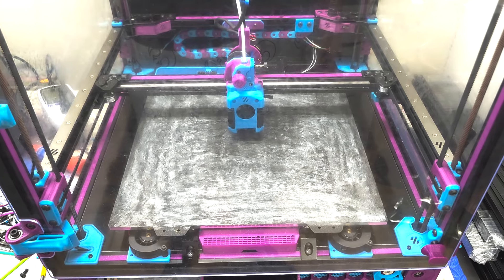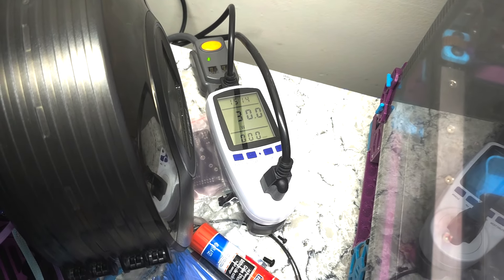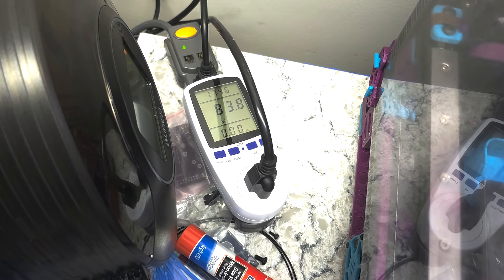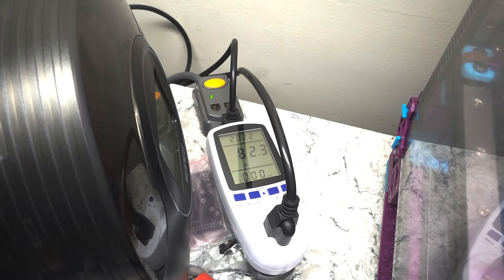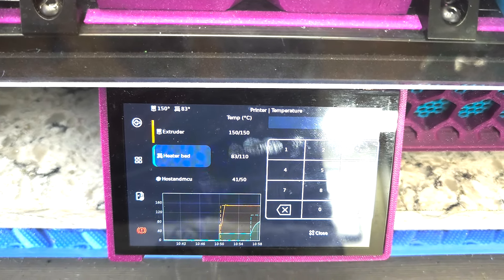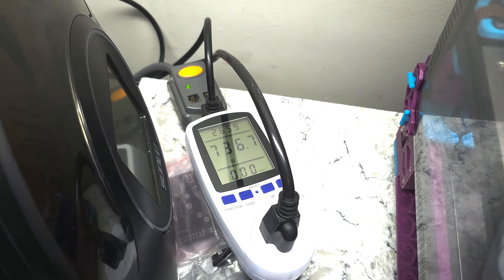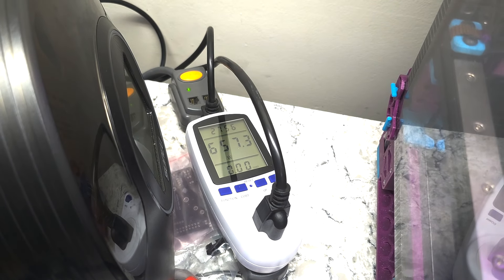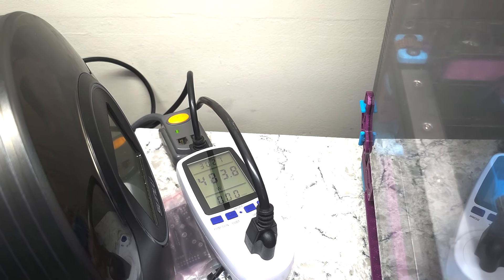Teachable Moments: Voron 2.4 Power Consumption